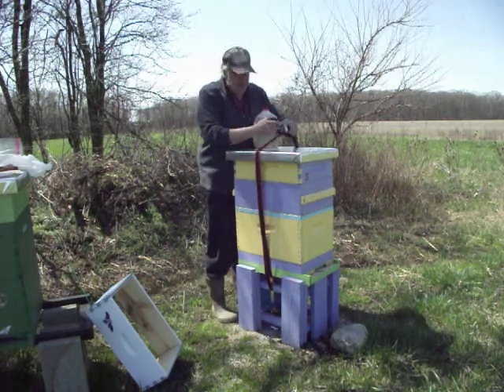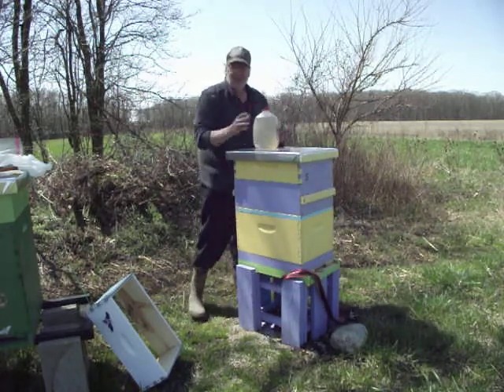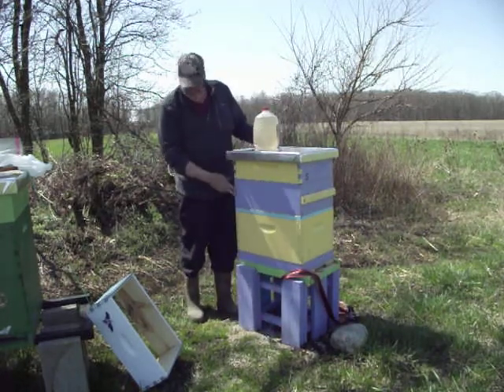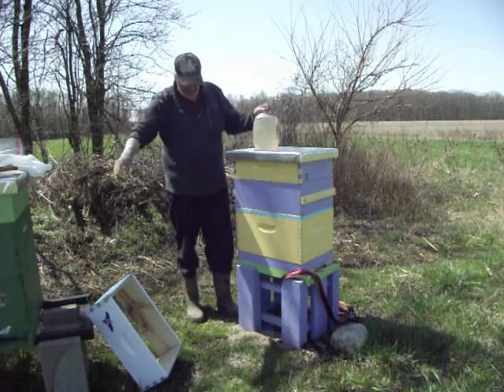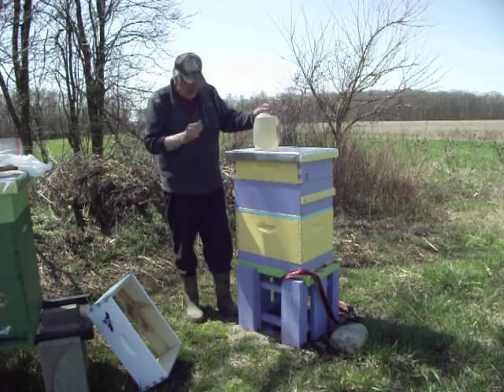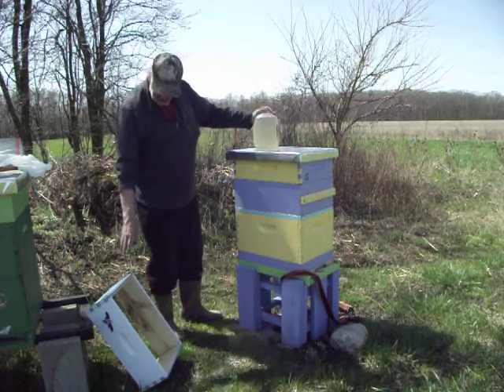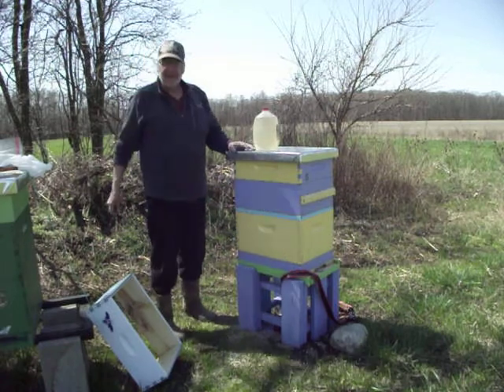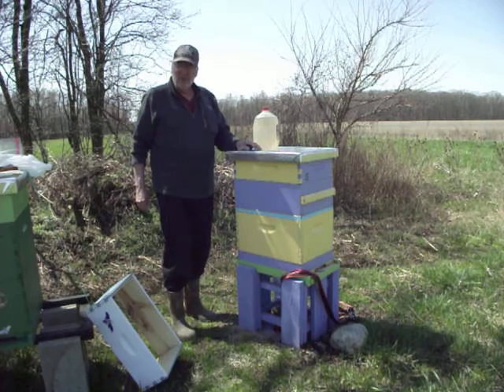2022 Bee Hive preparation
Getting set up for the installation of the first 2022 Spring bee packages.